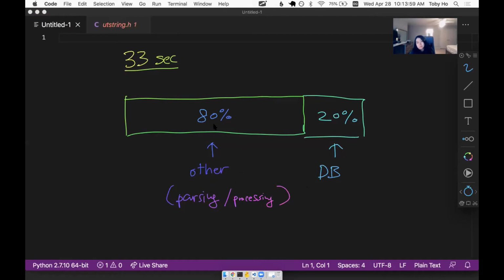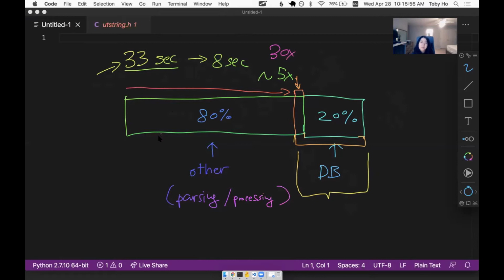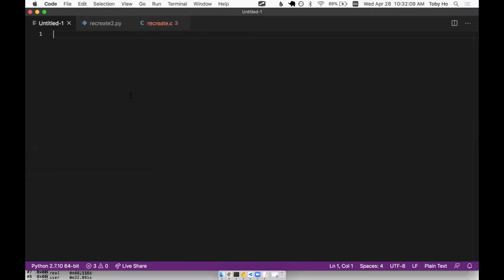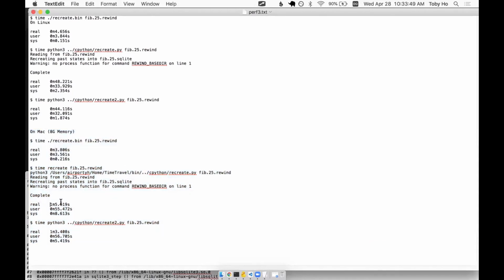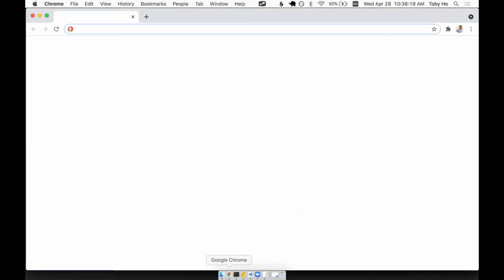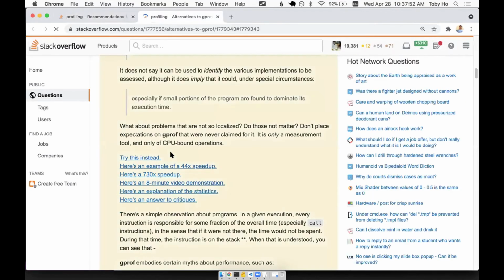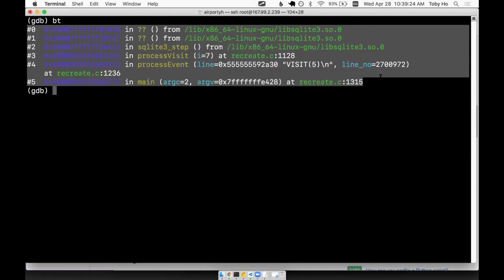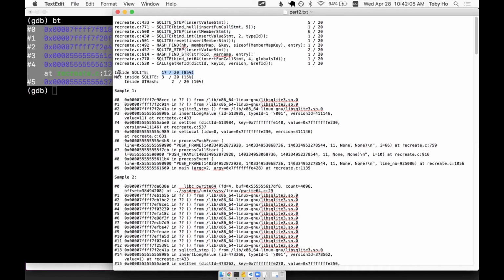Let's Talk about Performance! (2)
We talk about performance again! We follow up on the previous week's plan to speed up the "recreate" program. Short version: it worked as predicted! Long version: watch the video.

The Stackoverflow answer written by Mike Dunlavey that was cited can be found